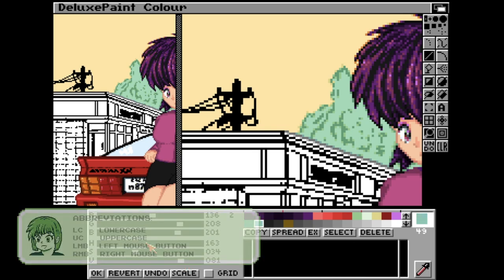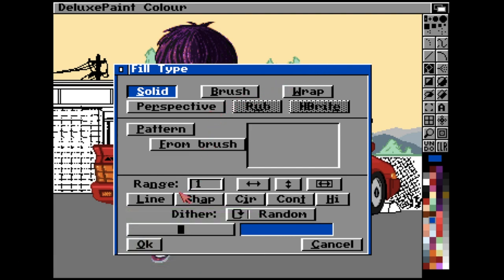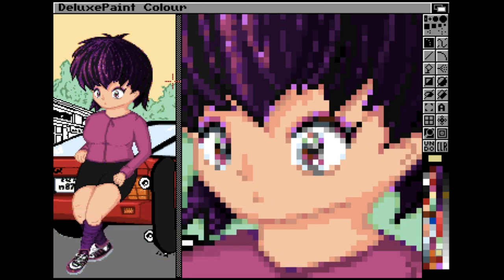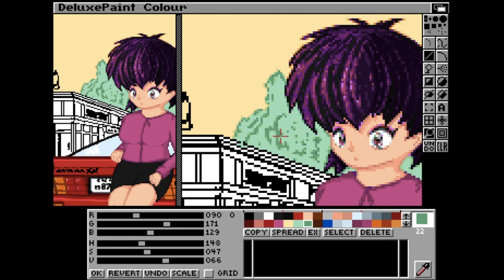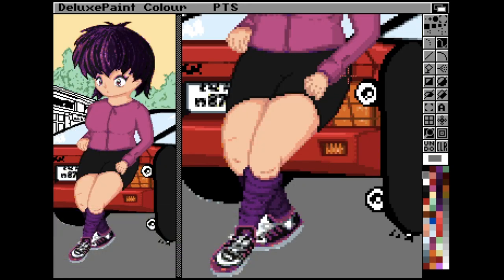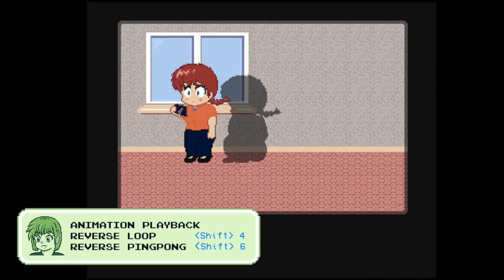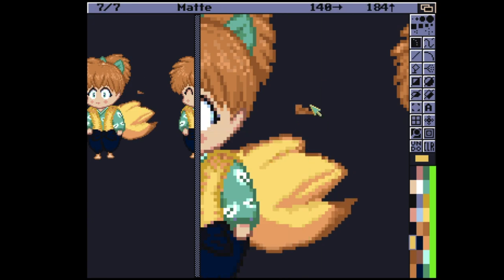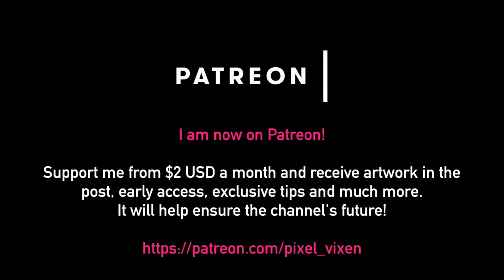Deluxe Paint's Killer Feature - Keyboard shortcuts!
In this video I cover some of Deluxe Paint's most killer features on the Amiga version of the venerable pixel art package from Electronic Arts: Keyboard Shortcuts!

They sound dull but if you know how to use them you will be be able to instantly speed up your pixel art process, and enhance your experience of working in Deluxe Paint many fold.

It's time to give that old Amiga 500 tank mouse a little rest and allow the keyboard to take the strain!

Tees/Sweatshirts/Hoodies etc. being added daily:

Amazon UK apparel
Amazon US apparel
Amazon France apparel
Amazon Germany apparel
Amazon Italy apparel
Amazon Spain apparel